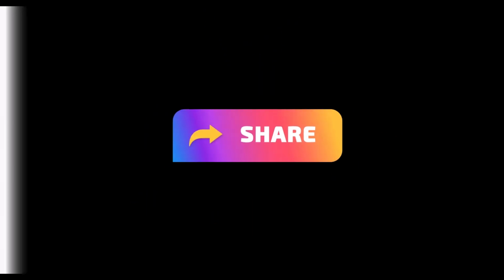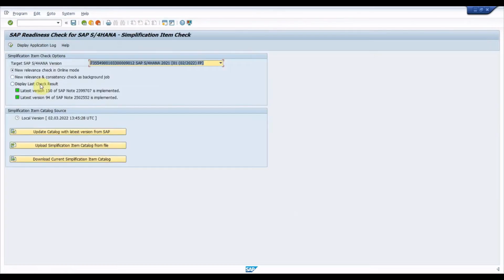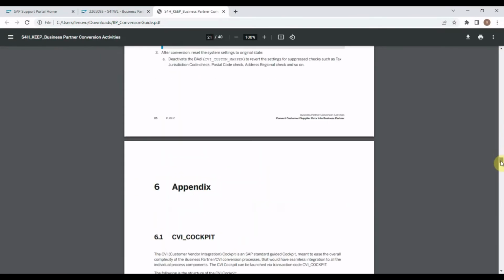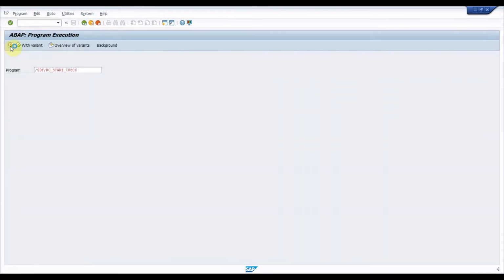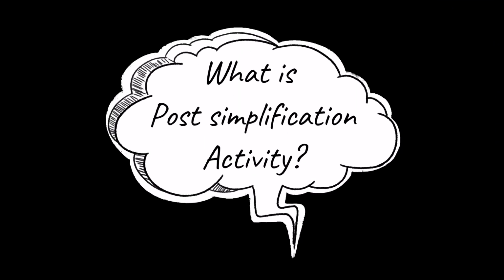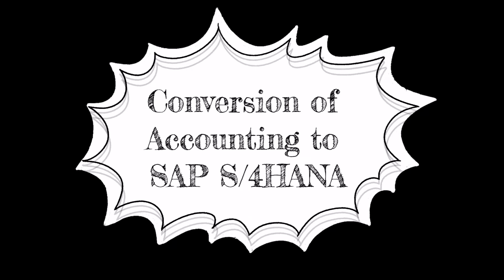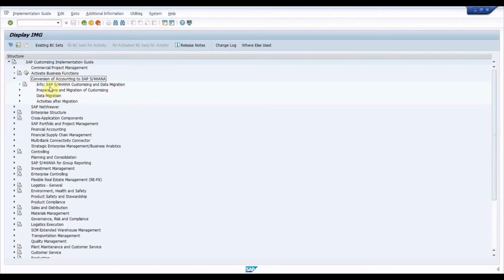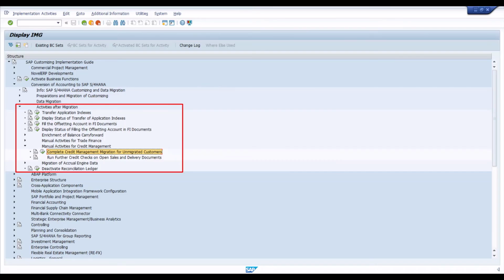Roles in S4 Hana Migration | S4 migration activities | The SAP Consultant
As you know, SAP has come up with the S4 Hana and keeps updating it with the latest versions.

We would think about the functional consultant roles and responsibilities when it comes to the S4 Hana migration project as most of the companies across the glob are migrating their ECC systems to S4 Hana.

Today in this video, let us learn functional consultant roles and responsibilities with respect to S4 Hana migration project.